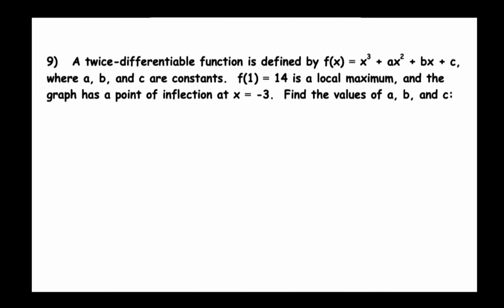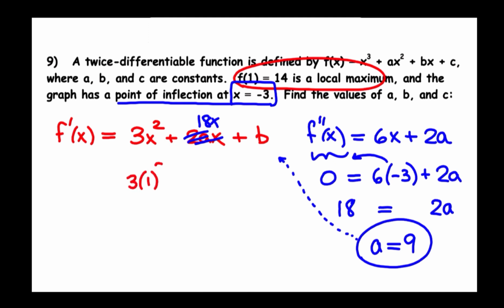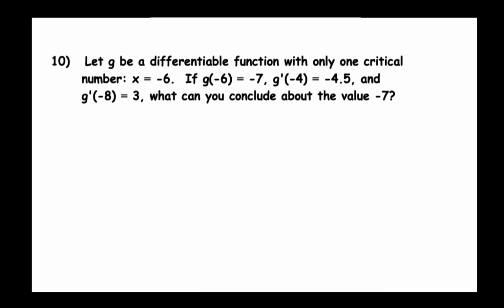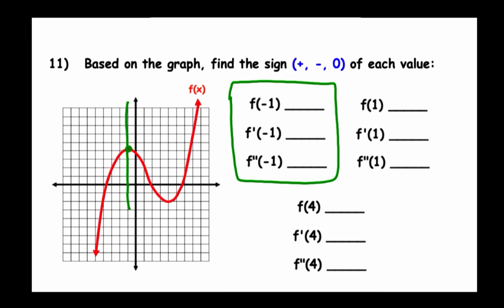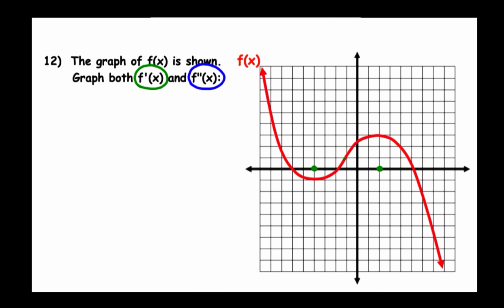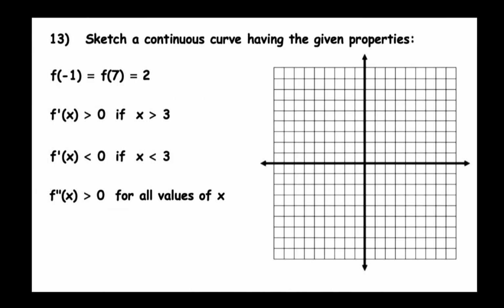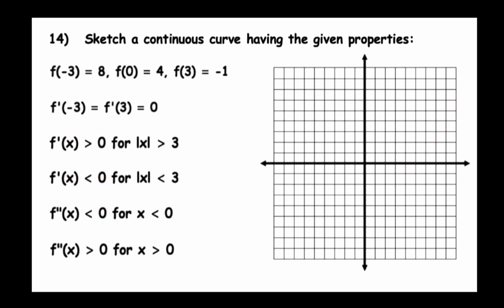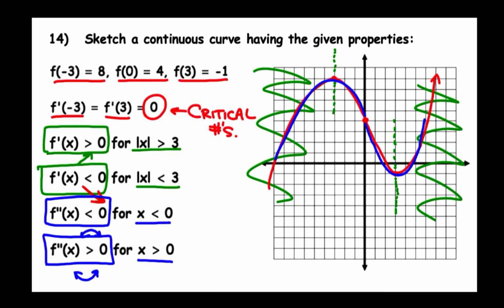AB BC 3C day3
Concavity & the Second Derivative Test (even more!!!)